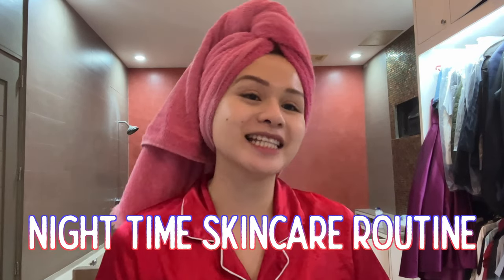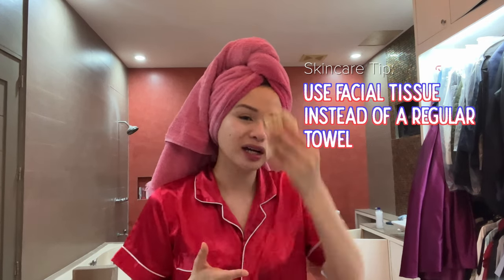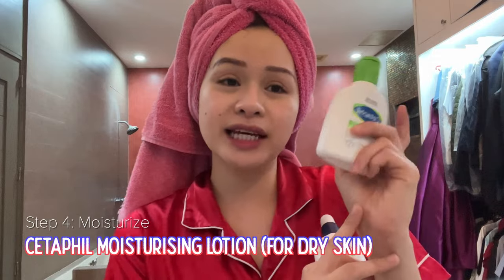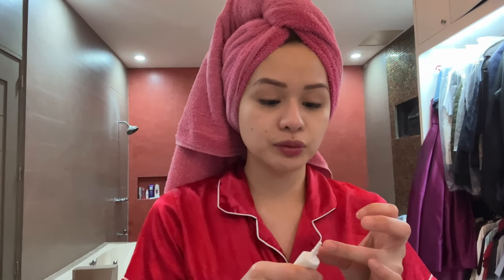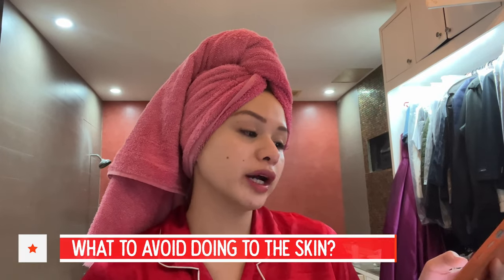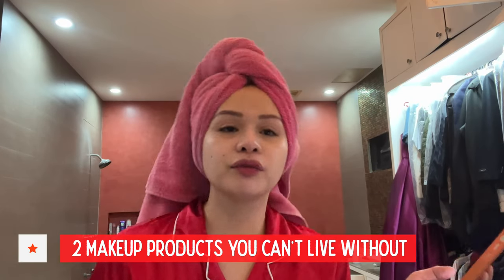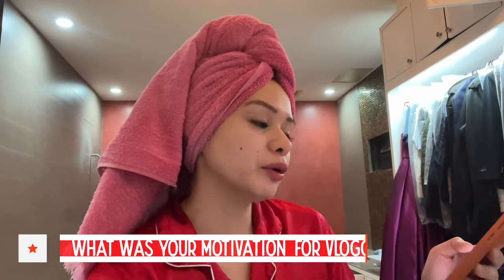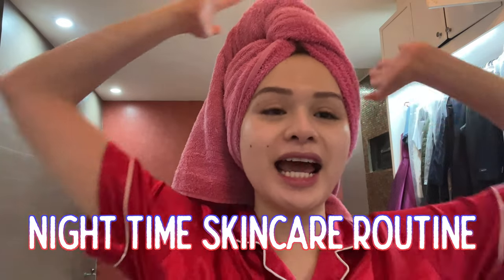My Night-Time Skincare Routine + Answering my Followers' Questions | ANNEA CASSANDRA